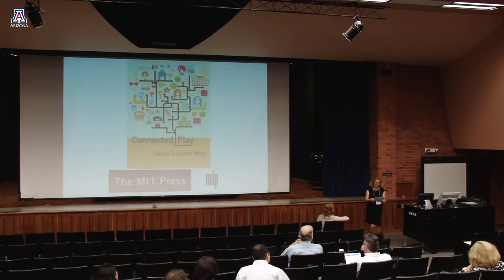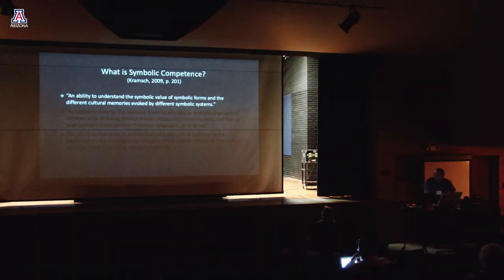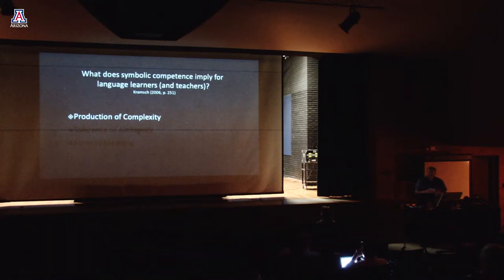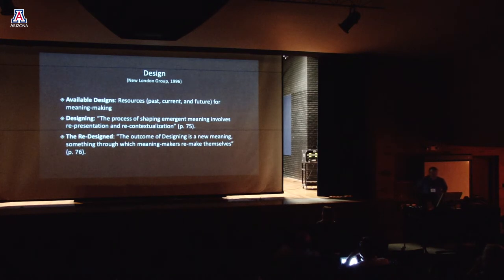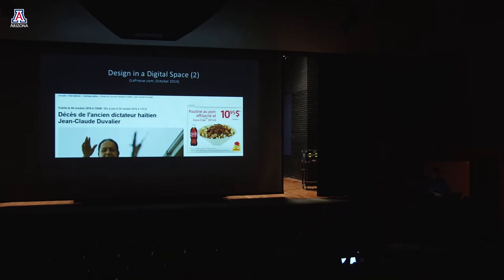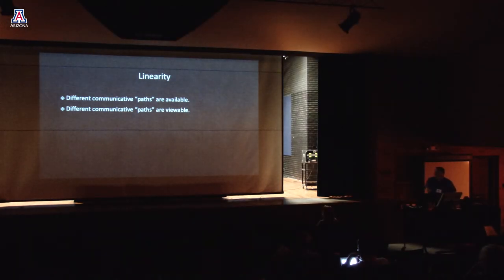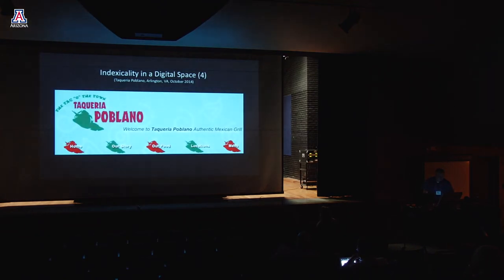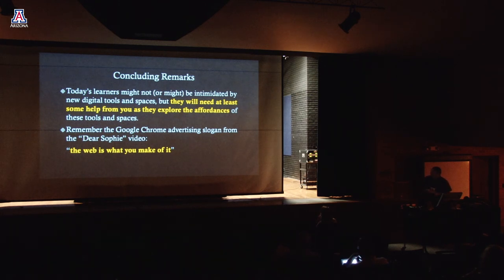Lawrence Williams - Rethinking Communicative Competence for Digital Spaces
Digital Literacies In and Beyond the L2 Classroom: A Hybrid Symposium on Research and Practice, October 6–11, 2014, University of Arizona, Tucson, AZ.